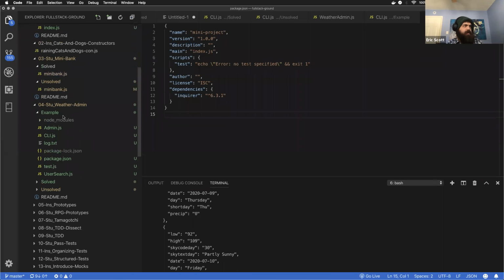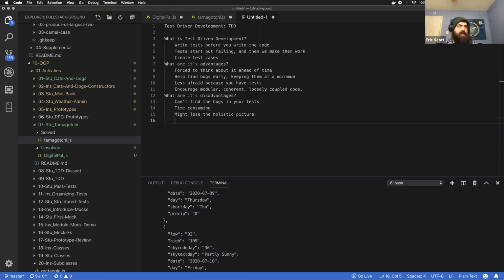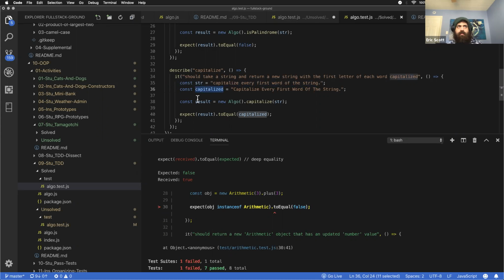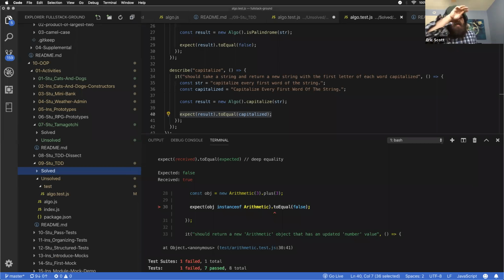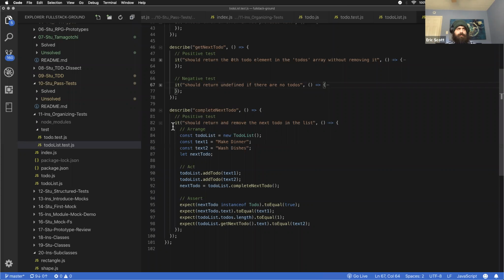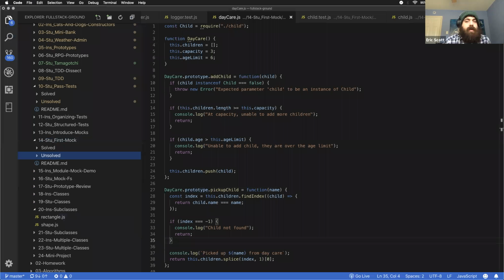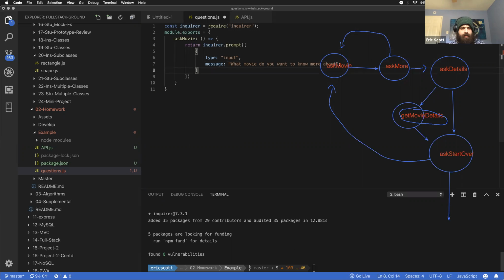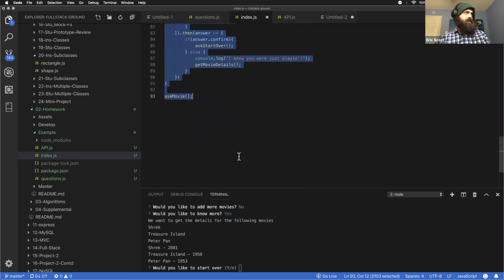Testing with Jest Friday July 10, 2020